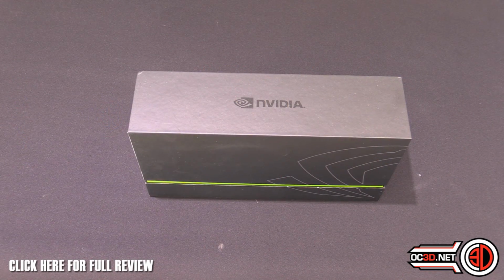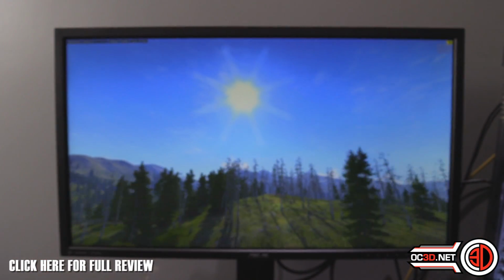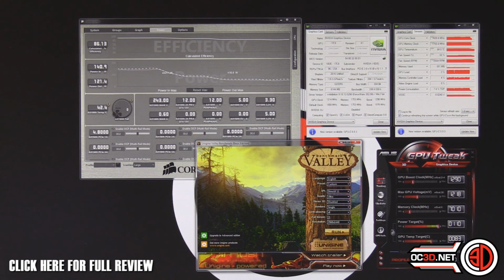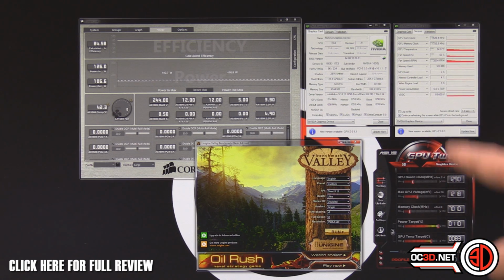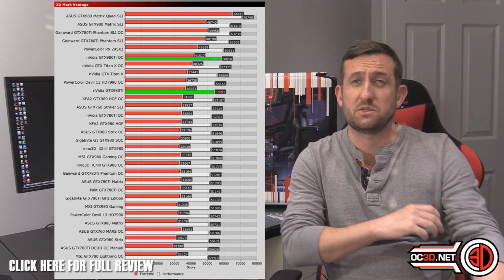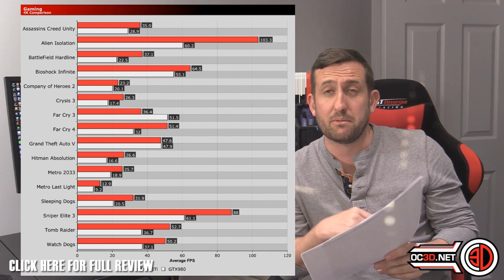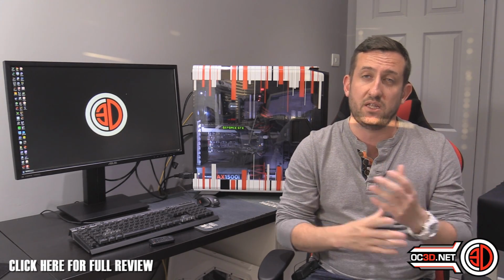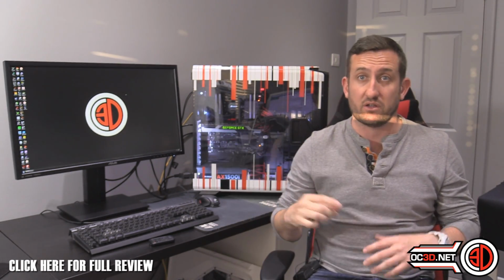Nvidia GTX980 Ti Review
The GTX980 Ti launch is upon us - just how good is it compared to the Titan X?